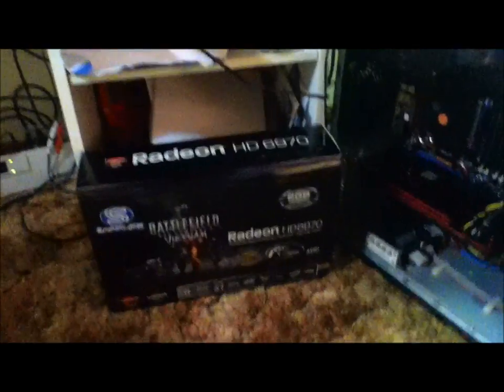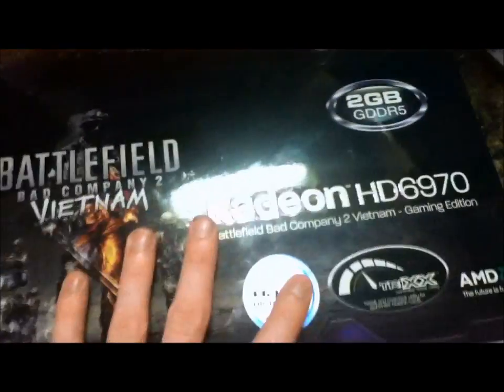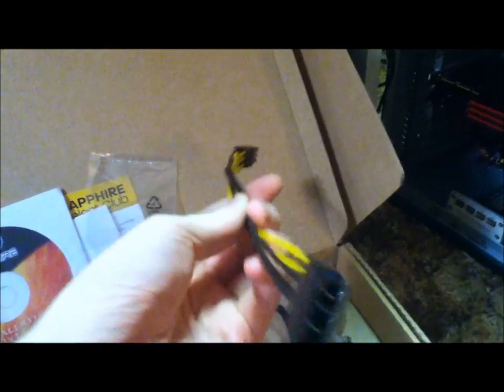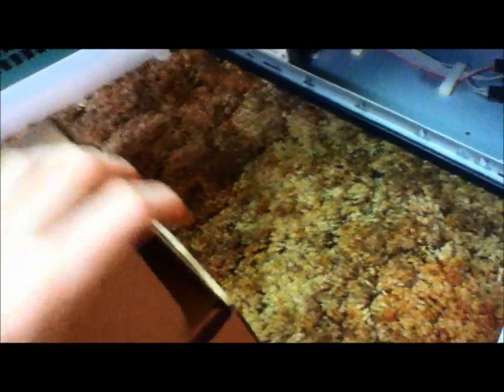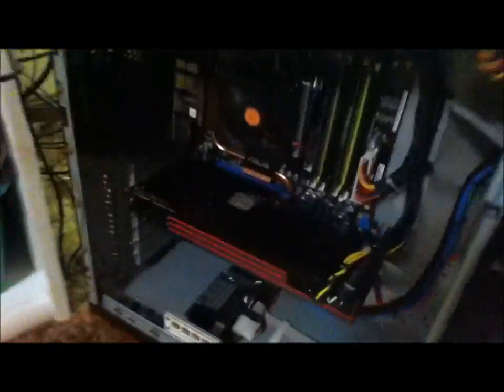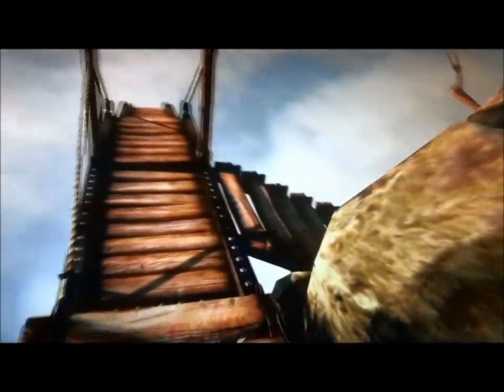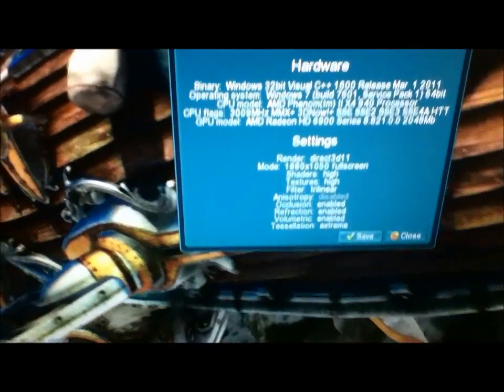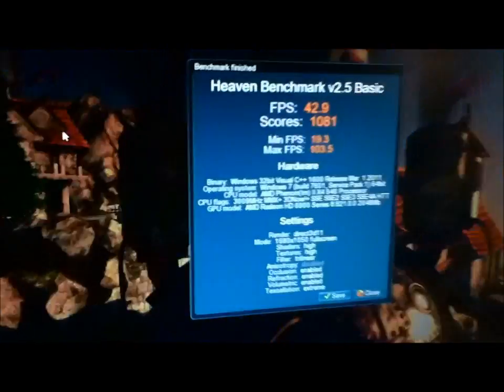Shapphire HD Radeon 6970 Review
review of the hd 6970 using heaven engine benchmark test

Directed by [Enter Your Name Here] lol